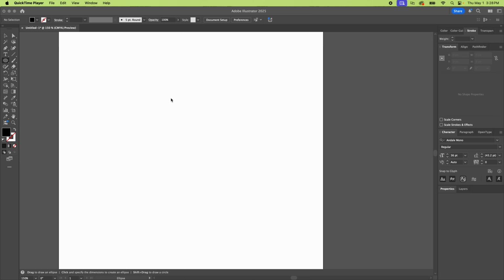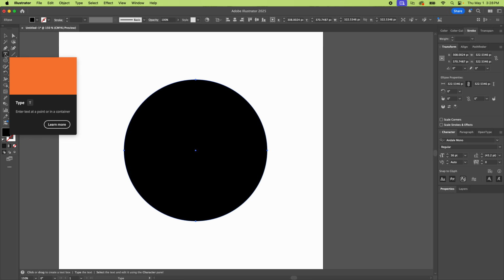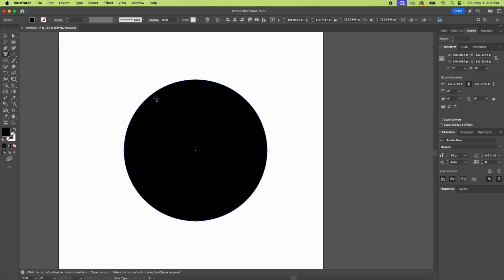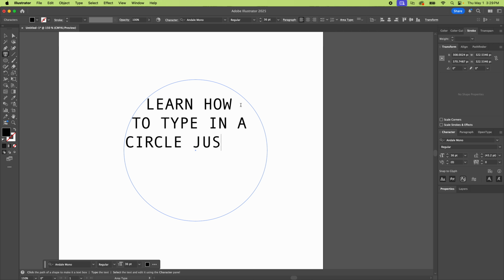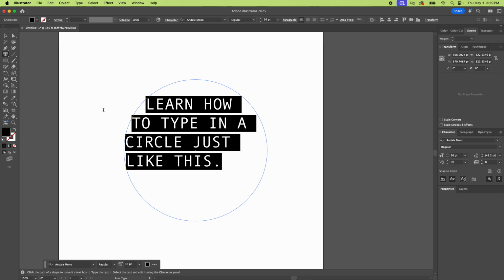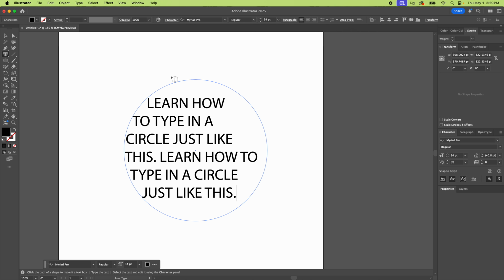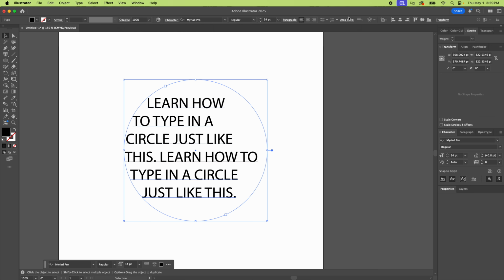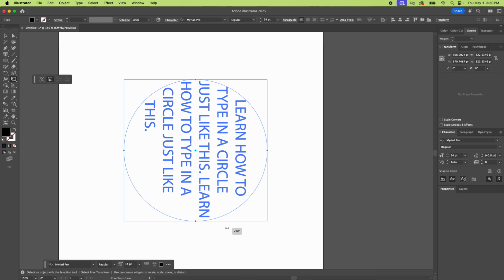How to Type Inside a Circle in Illustrator (Not Around It)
Trying to type inside a shape in Adobe Illustrator? In this tutorial, I’ll show you how to do it using the Area Type Tool, which lets you fill any closed shape — like a circle — with editable, wrap-aware text.

This is different from typing around a shape or path. It's a great technique for posters, badges, or any layout where you want clean, contained type inside a circular (or custom) shape. I also mention how you can do this with squares, polygons, and more.